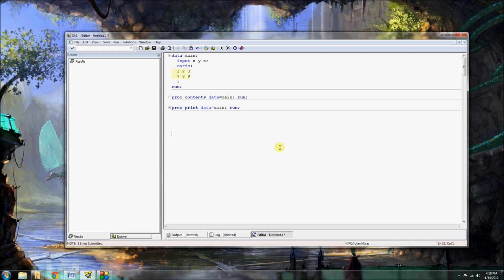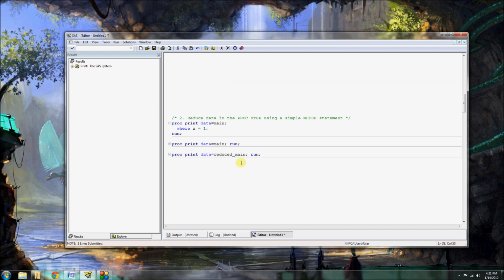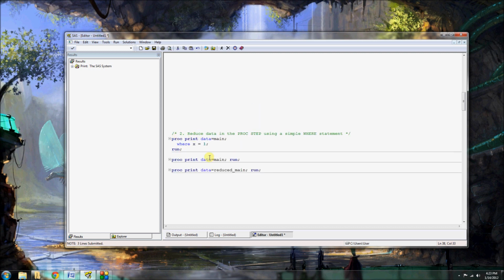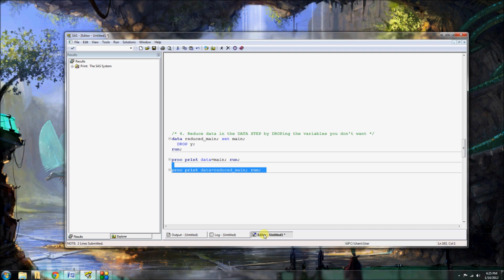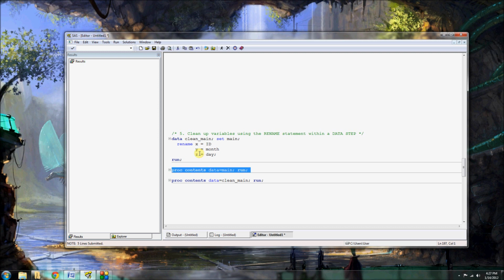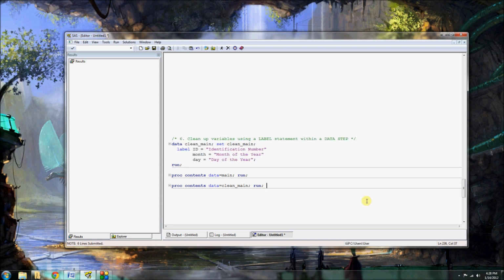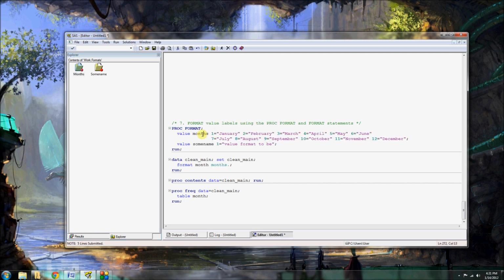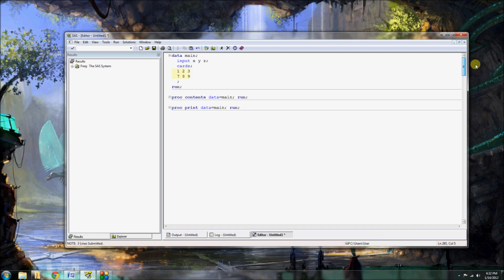How to Use SAS - Lesson 5 - Data Reduction and Data Cleaning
Mike's SAS Tutorials Lesson 5

This video series is intended to help you learn how to program using SAS for your statistical needs. Lesson 5 introduces the concept of data reduction (also known as subsetting data sets). I discuss how one can subset a data set (i.e. reduce a data set's number of observations) based on some criteria using the IF statement in the DATA STEP, or using the WHERE statement in a PROC STEP. I also discuss using the KEEP, DROP, and RENAME statements for reducing data to only a handful of the original variables (i.e. reduce a data set's number of variables). Furthermore, I show how one can label variables so that descriptive information can be presented in output and value formats so that specific values are easy to understand. Finally, I provide basic examples of each of these for three hypothetical data sets.

Helpful Notes:

1. There are two places you can reduce the data you analyze; in the DATA STEP, and in the PROC STEP.

2. To subset data in the DATA STEP, use the IF statement.

3. To subset data in the PROC STEP, use the WHERE statement.

4. Another way to reduce data is to eliminate variables using a KEEP or DROP statement. This method is useful if you are creating a second data set or analytic version of your main dataset.

5. The RENAME statement simply changes a variables name.

Today's Code:

data main;
  input x y z;
  cards;
  1 2 3
  7 8 9
run;

proc contents data=main; run;
proc print data=main; run;

/* 1. Reduce data in the DATA STEP using a simple IF statement */
data reduced_main; set main;
  if x = 1;
run;

proc print data=reduced_main; run;

/* 2. Reduce data in the PROC STEP using a simple WHERE statement */
proc print data=main;
  where x = 1;
run;

/* 3. Reduce data in the DATA STEP by KEEPing only the variables you do want */
  KEEP x y;
run;

/* 4. Reduce data in the DATA STEP by DROPing the variables you don't want */
  DROP y;
run;

/* 5. Clean up variables using the RENAME statement within a DATA STEP */
data clean_main; set main;
  rename x = ID
         y = month
         z = day;
run;

proc contents data=clean_main; run;

/* 6. Clean up variables using a LABEL statement within a DATA STEP */
data clean_main; set clean_main;
  label ID = "Identification Number"
        month = "Month of the Year"
        day = "Day of the Year";
run;

/* 7. FORMAT value labels using the PROC FORMAT and FORMAT statements */
PROC FORMAT;
  value months 1="January" 2="February" 3="March" 4="April" 5="May" 6="June"
              7="July" 8="August" 9="September" 10="October" 11="November" 12="December";
run;

  format month months.;
run;

proc freq data=clean_main;
  table month;
run;